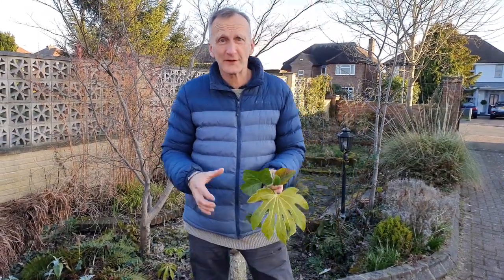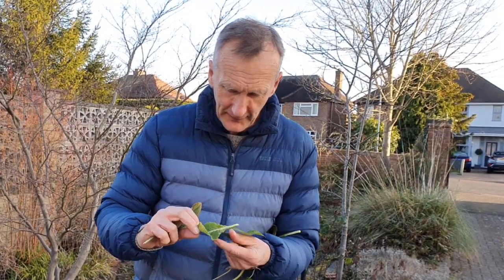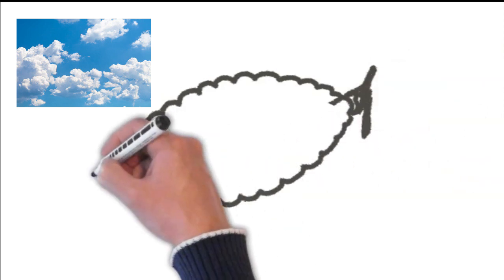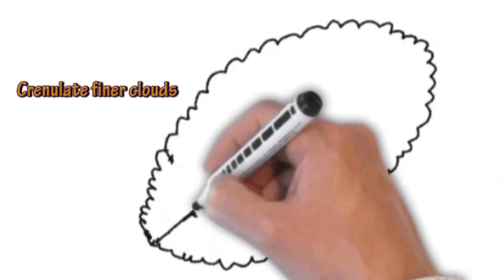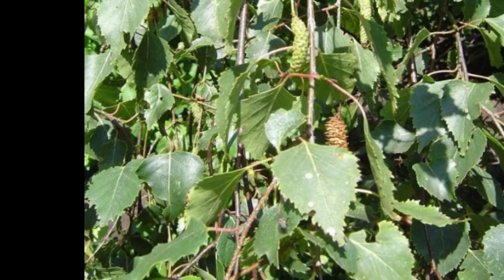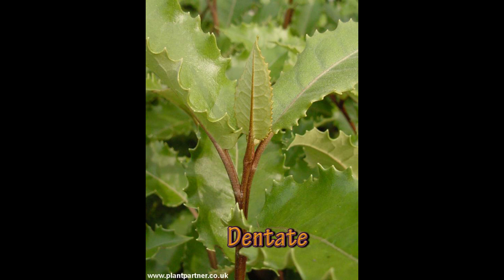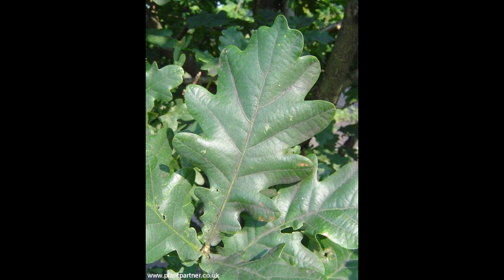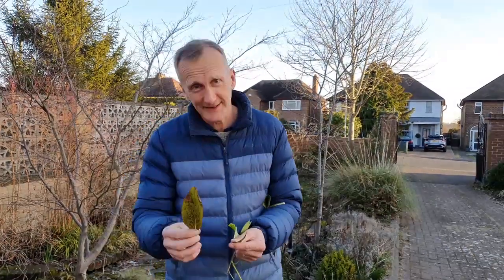Plant identification course (leaf margins)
Identifying plants by the leaf margins.
Part three of the plant identification course to help you improve your plant identification skills.